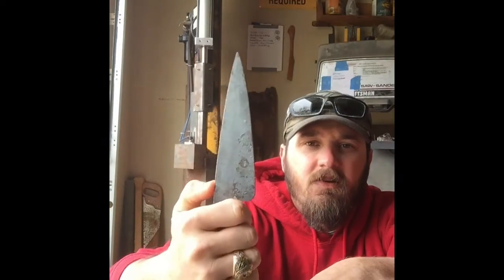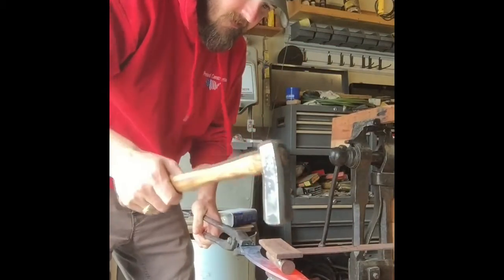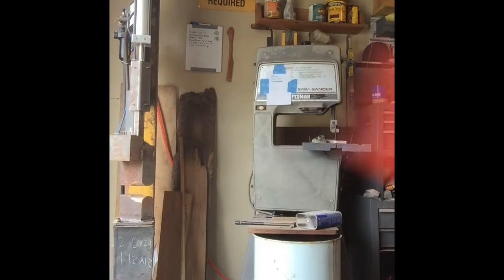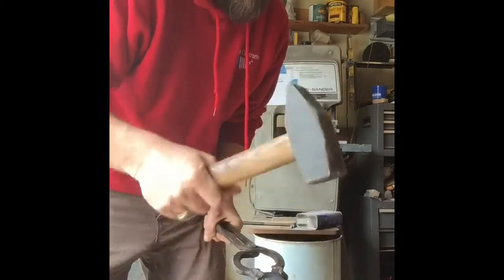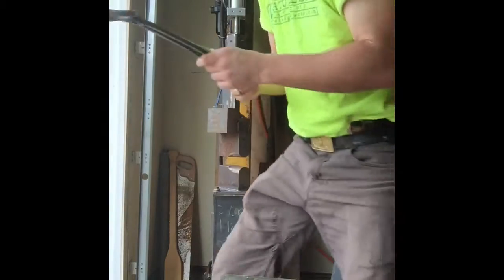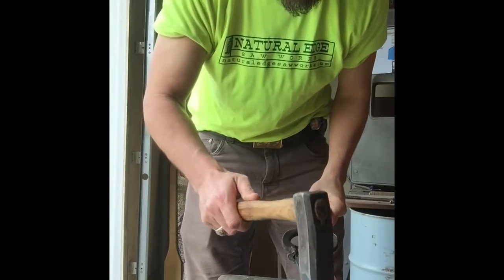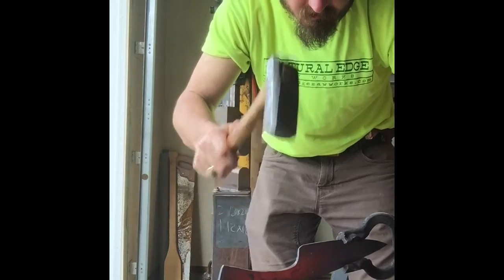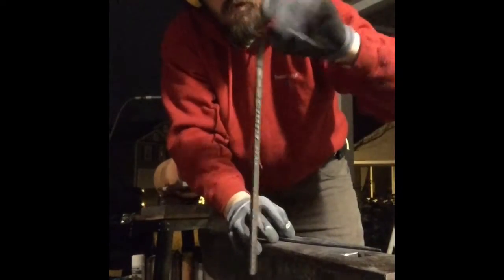Forging A Chefs Knife Part III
Knife making